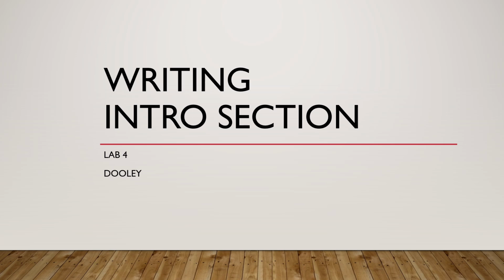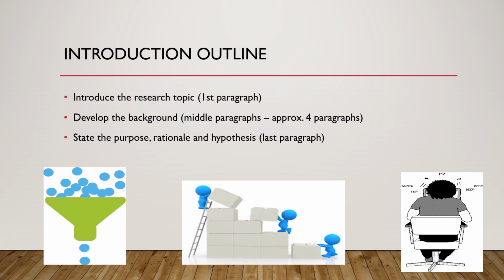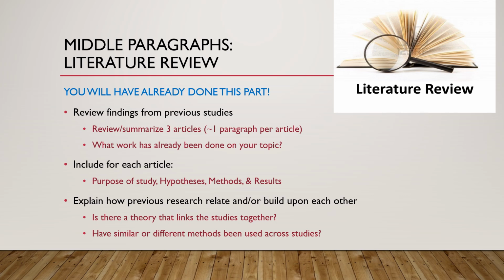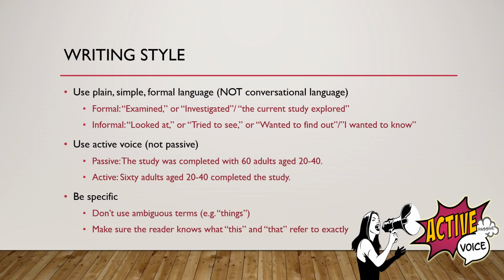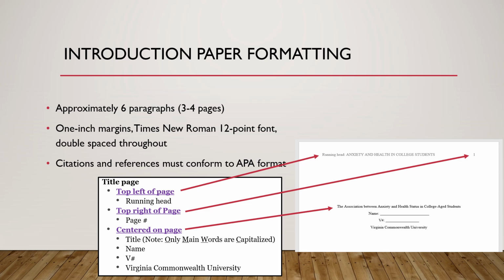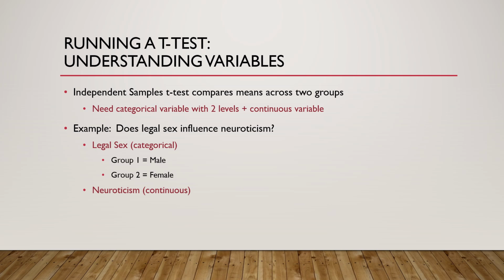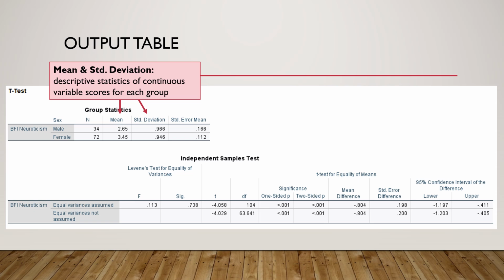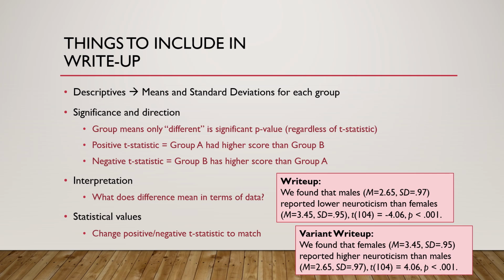04 Introduction Section and Running T Tests